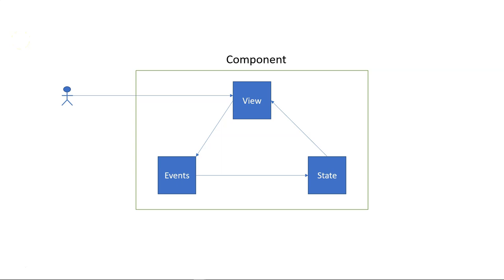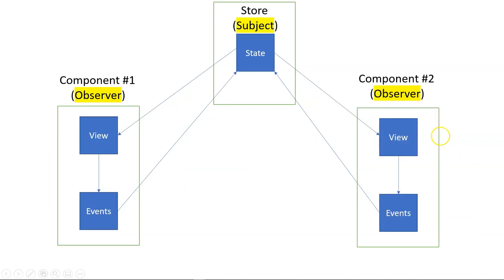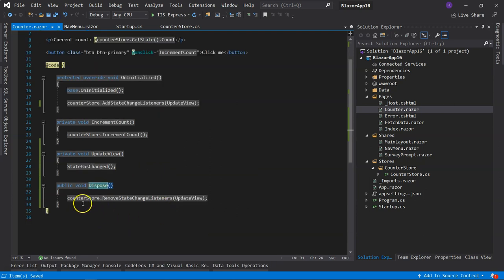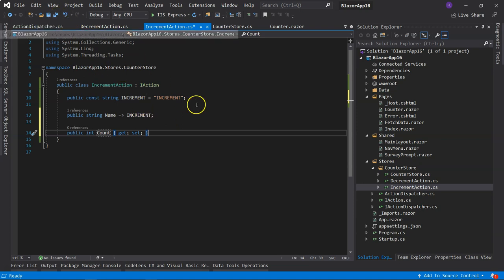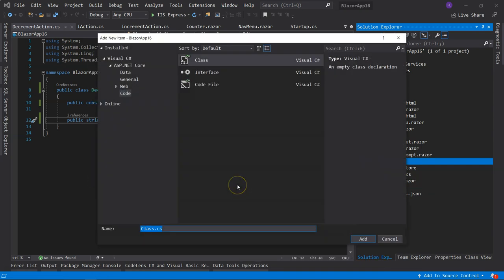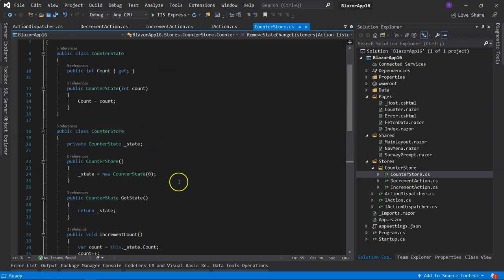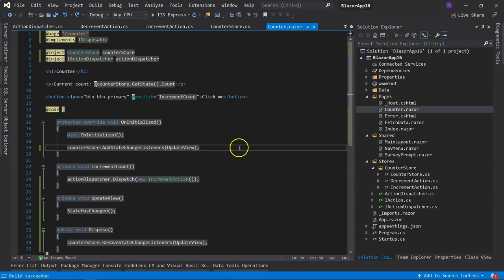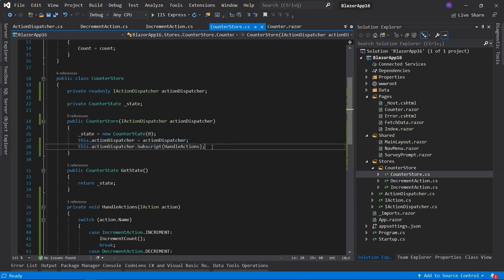Blazor Tutorial - EP26 - State Management with Flux in C# - Part 2